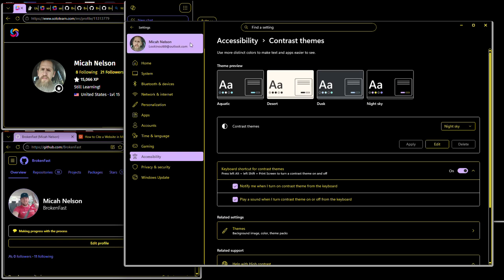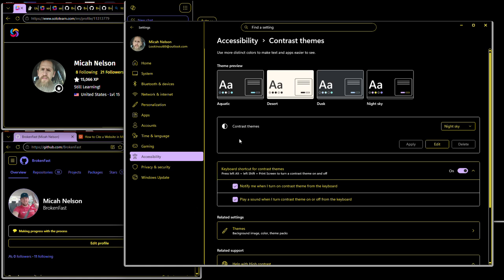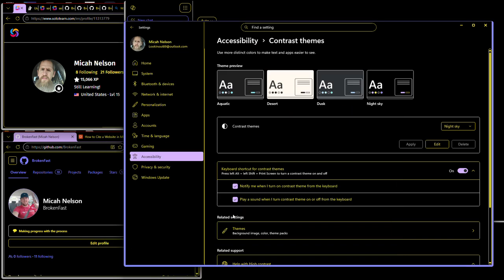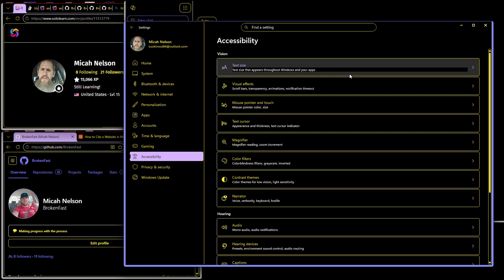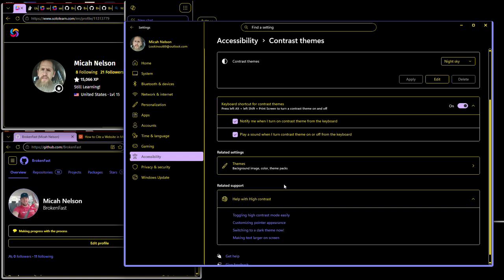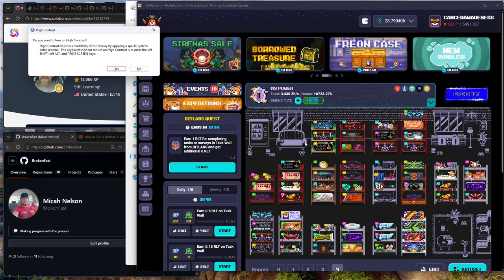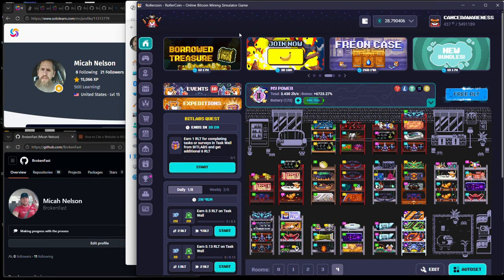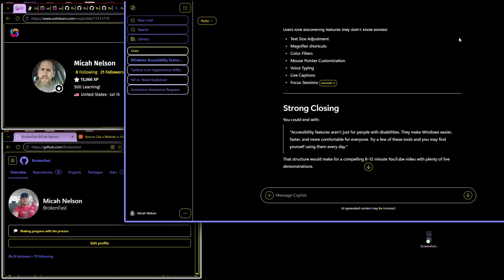Accessibilty Features in Windows (Web3 Interests)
Please try to learn the keyboard shortcut used in this video if you would like to improve the health of your vision. This is especially for those in the Web3 space who spend hours grinding and doing their own research, but also for others who spend hours and hours every week looking at a screen.